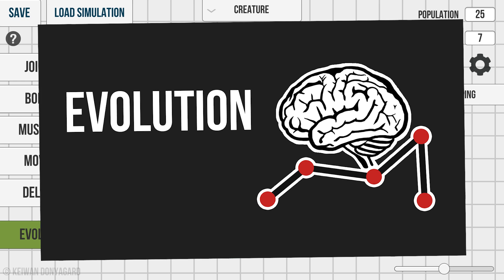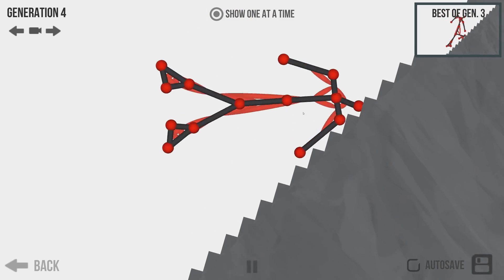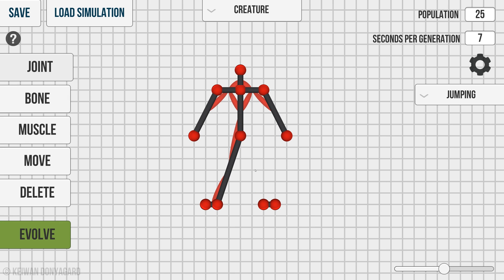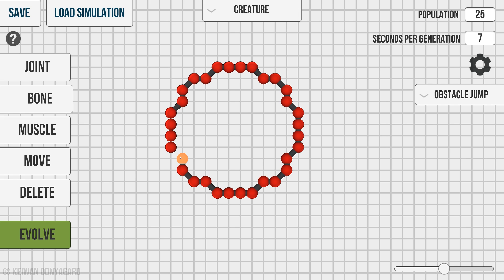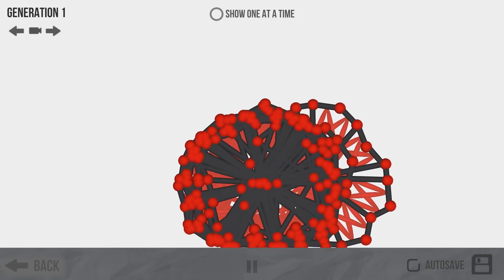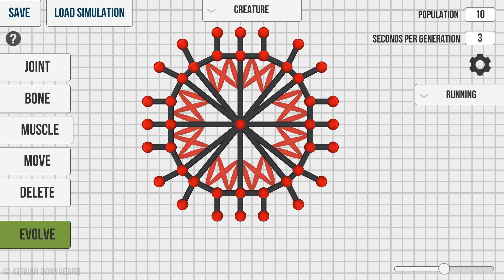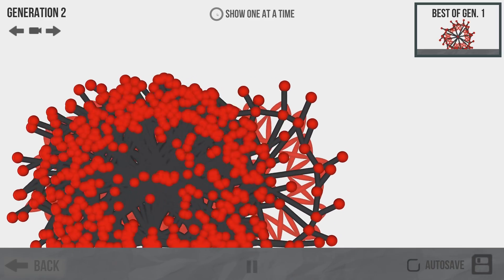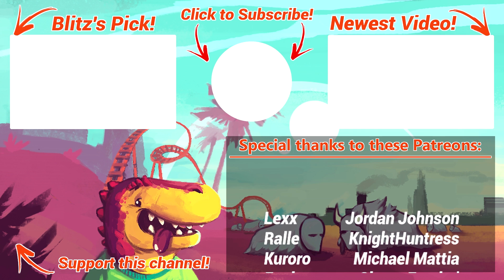Evolving the Living Wheel! - Evolution Simulator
Welcome to Evolution! Evolution is a free to play evolution game where you use a neural network to program a skeleton using muscles, bones, and joints!

Evolution Simulator Gameplay Overview:

Use joints, bones and muscles to build creatures that are only limited by your imagination. Watch how the combination of a neural network and a genetic algorithm can enable your creatures to "learn" and improve at their given tasks all on their own.

The tasks include running, jumping and climbing. Can you build the ultimate creature that is good at all of the tasks?